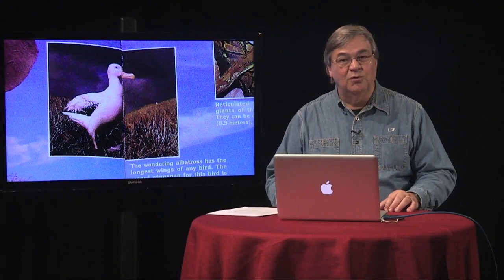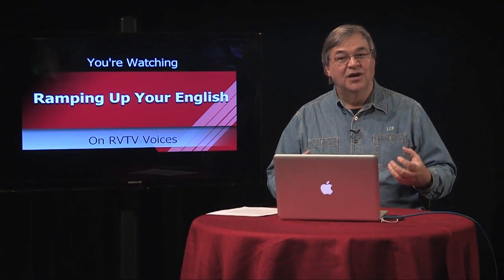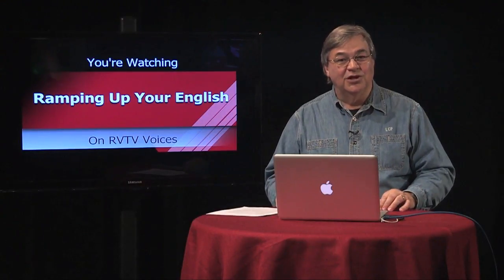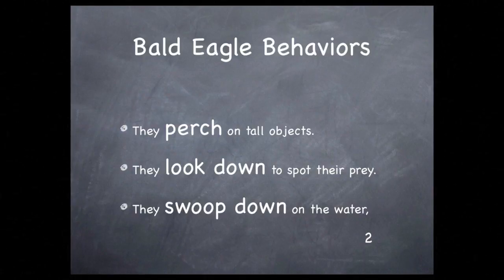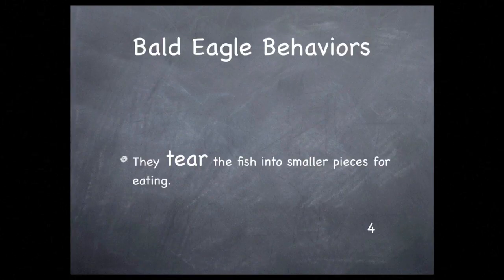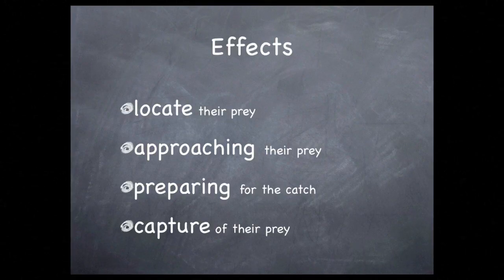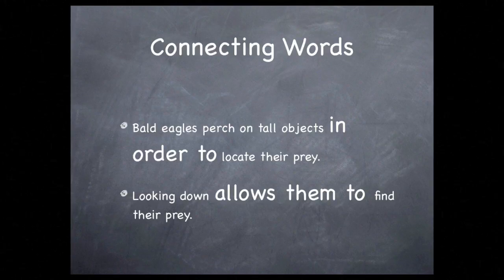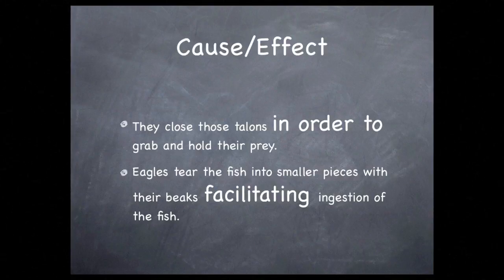RUE Episode 67 Seg 2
In this segment, we demonstrate how to communicate the cause/effect relationship between an animal's behavior and how that behavior gives it an advantage in surviving and thriving in it's ecosystem. We look at action words as well as the connecting words needed for communicating this relationship. Visit LetzCreate.org to view the other segments, the entire episode, and the learning materials that go along with Episode 67.